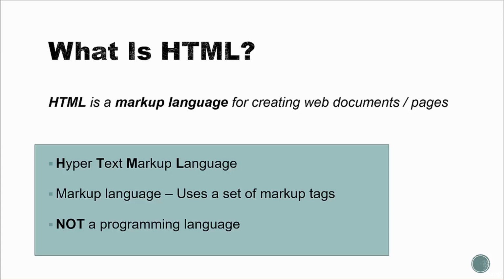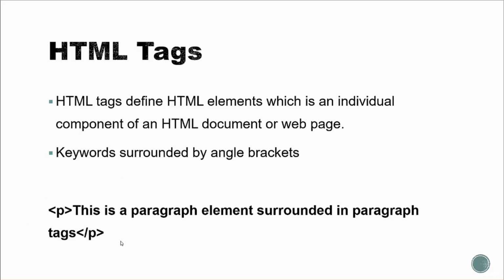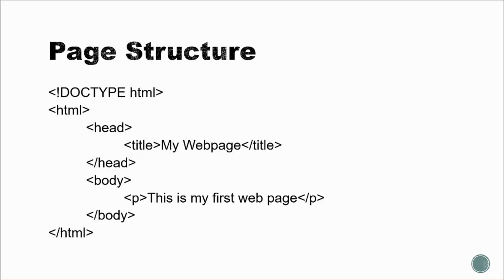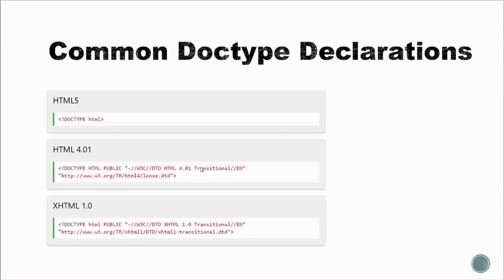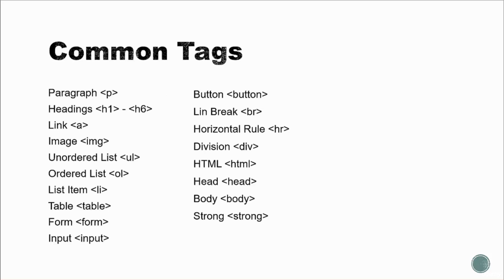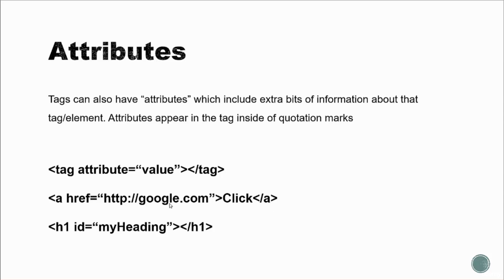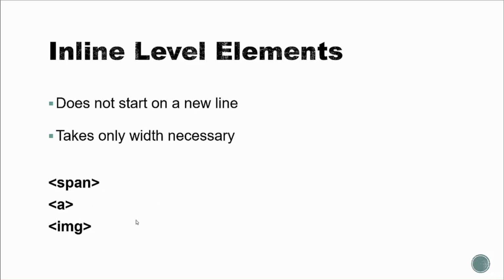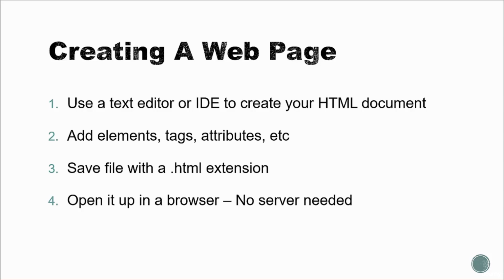002 Getting Started With HTML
HTML starts now. I teach you html. You learn html easily.